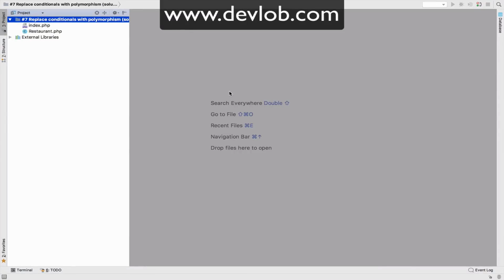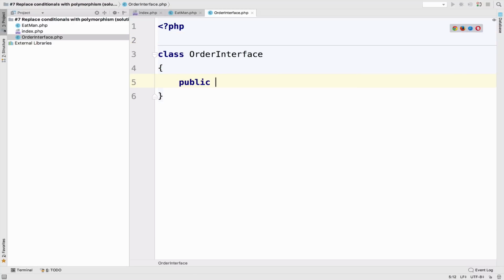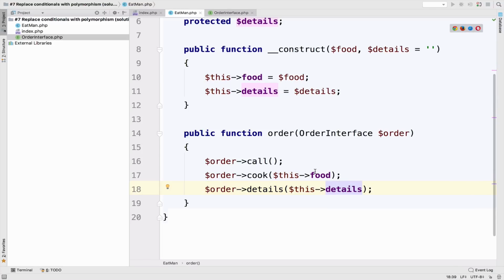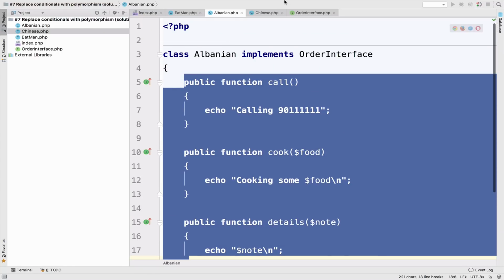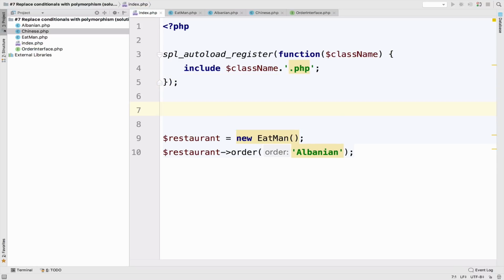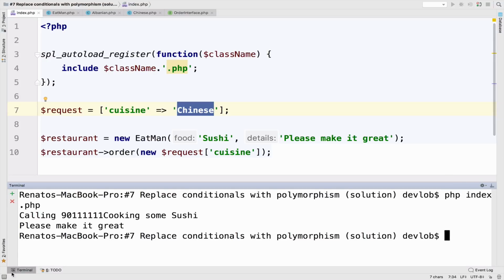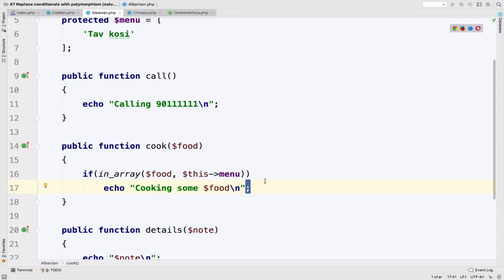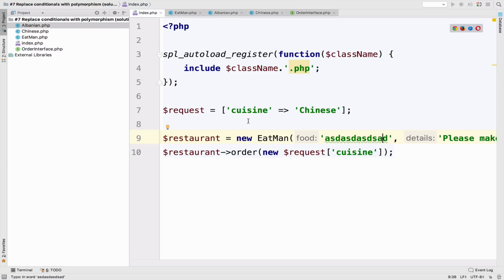Become a better developer #7 Replacing conditionals with Polymorphism (solution)